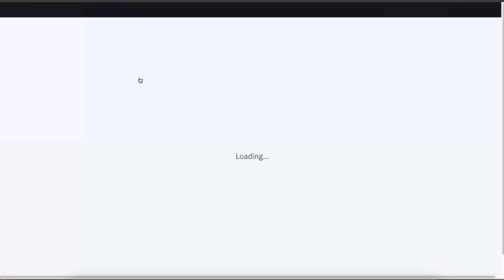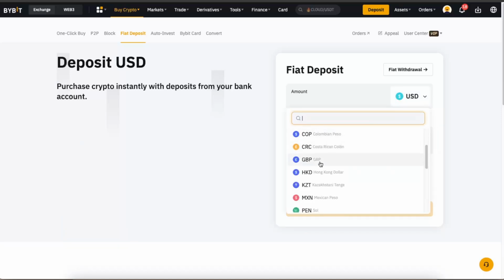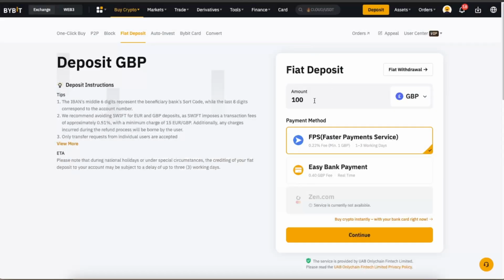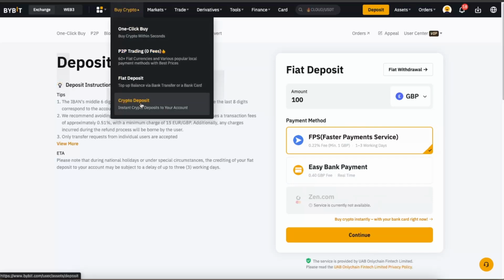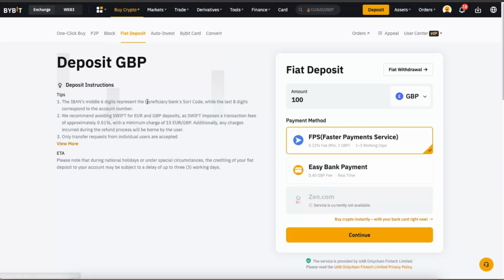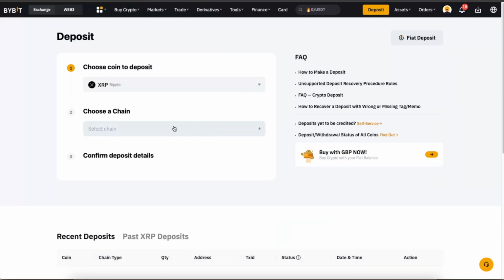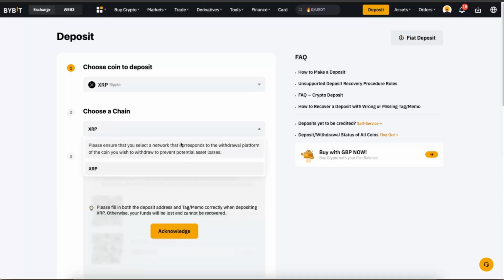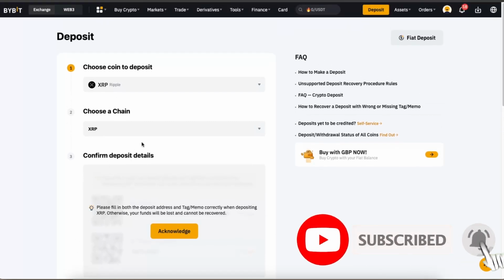How To Deposit Money In ByBit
In this video I show you How To Deposit Money In ByBit!